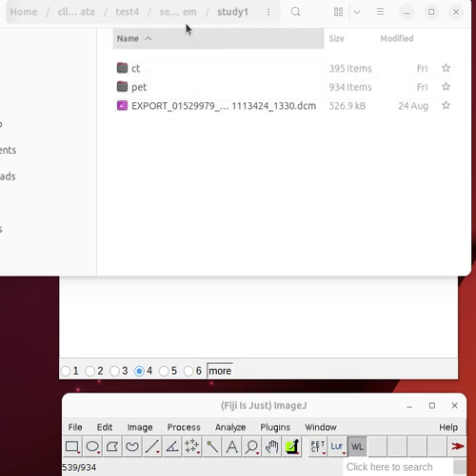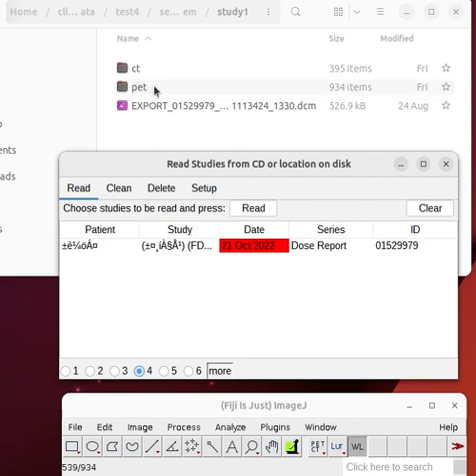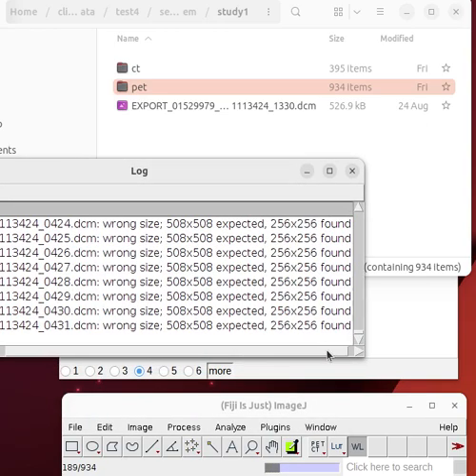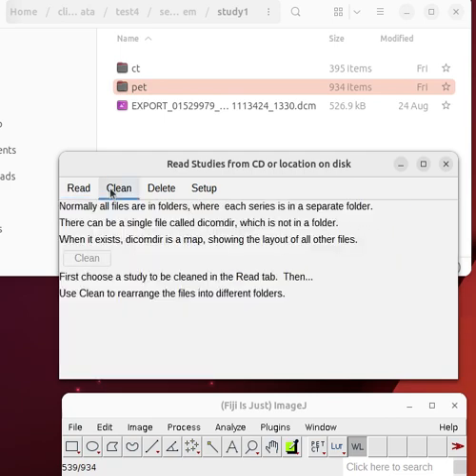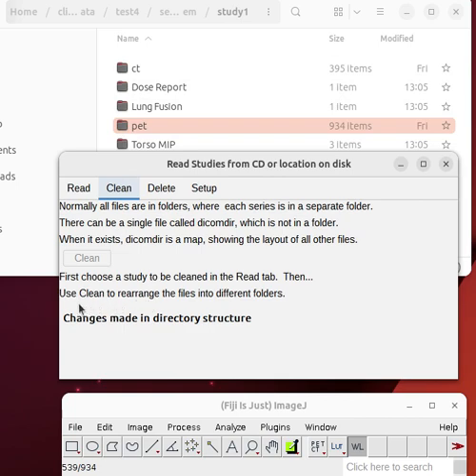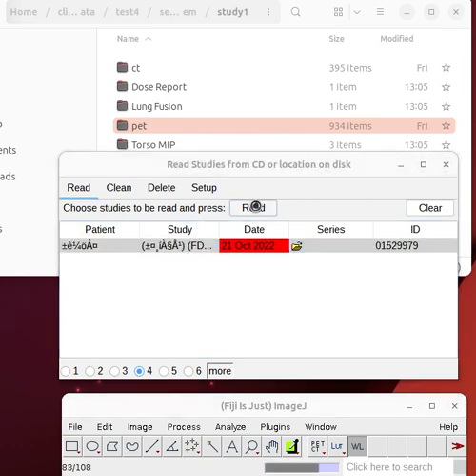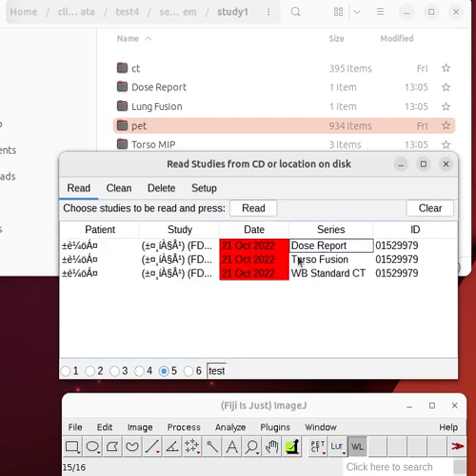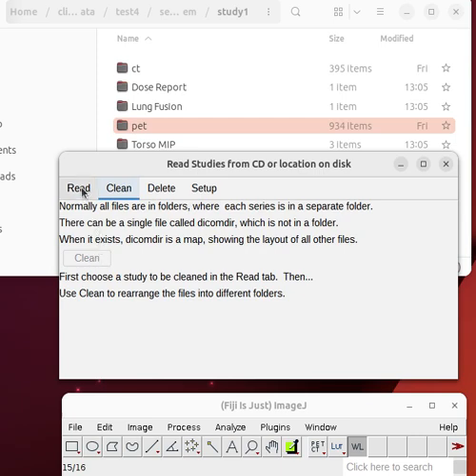cleanDemo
How to fix bad input data